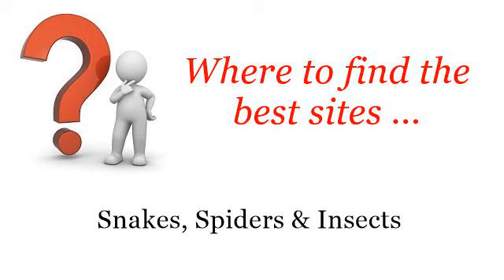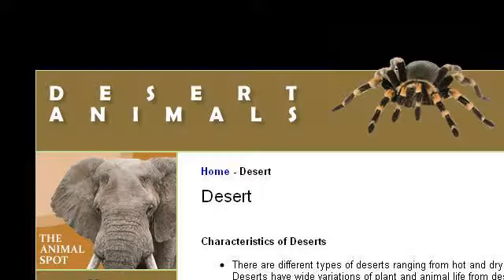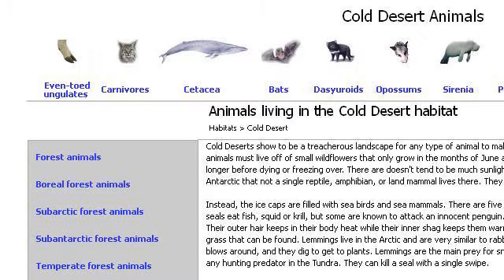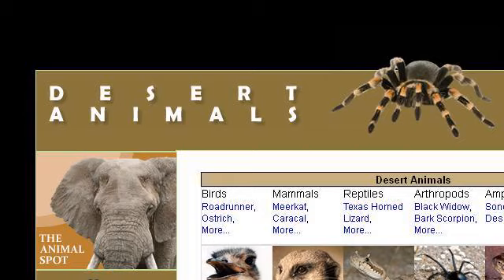Animals In Cold Deserts